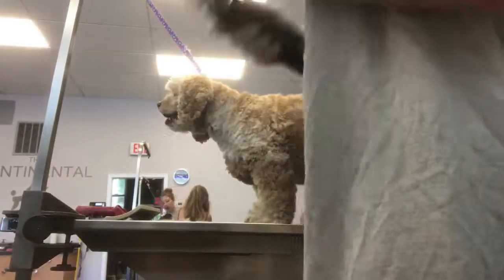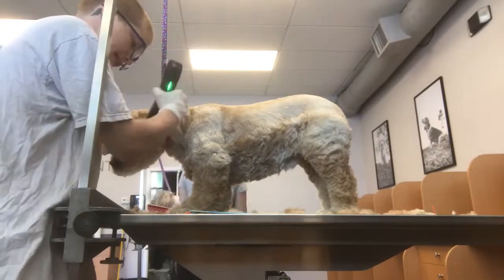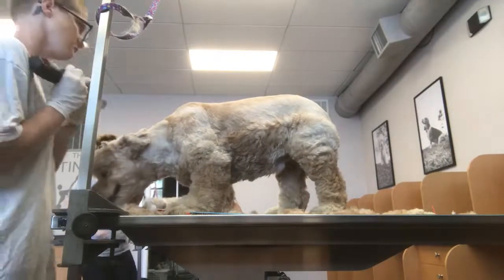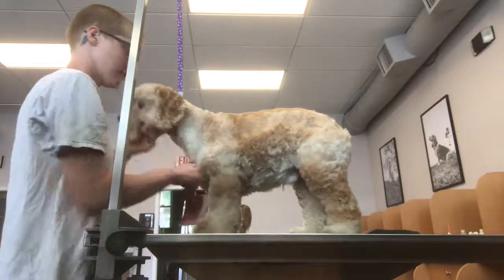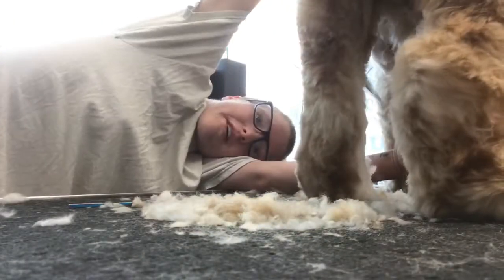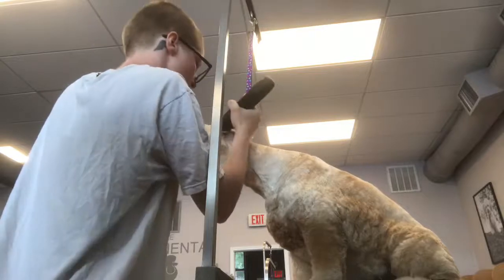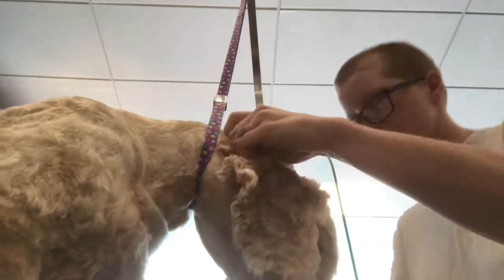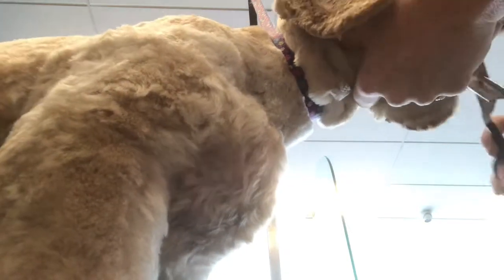Cocker Spaniel Trim-Chalie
Hello!
My name is Steven and I’ll be your groomer today!!! We’re working on Charlie, watch to see how I give him a beautiful groom!
Isn’t he just the best model? Not one fuss or complaint from him the whole time, he really enjoys being groomed!